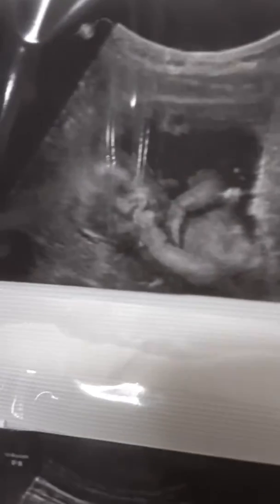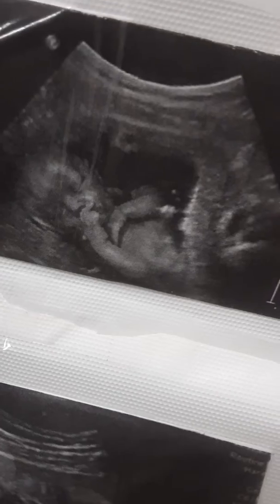How to make BABY ULTRASOUND PHOTOS.